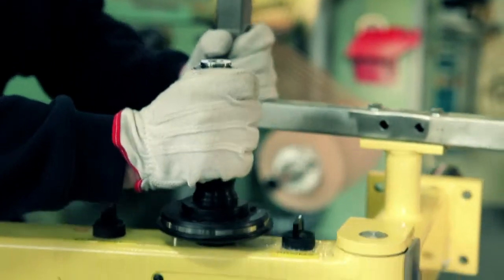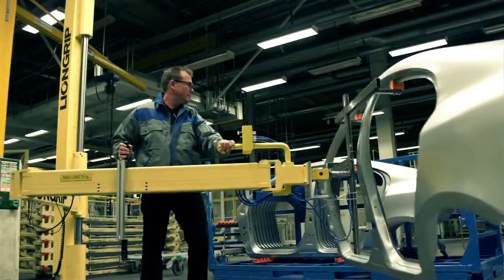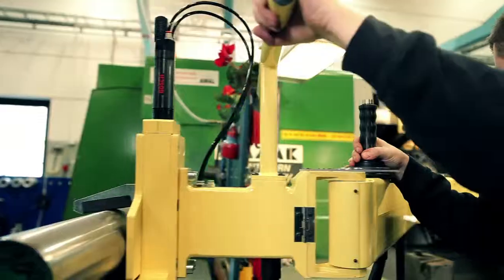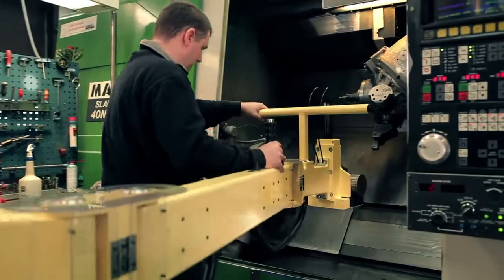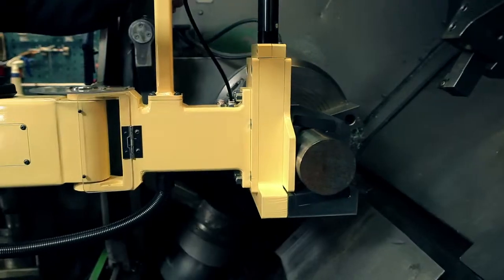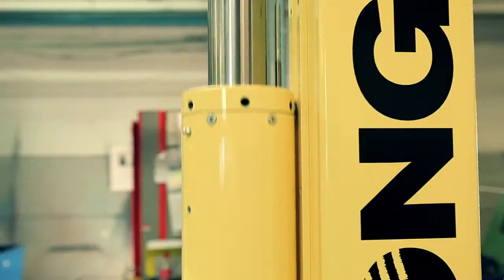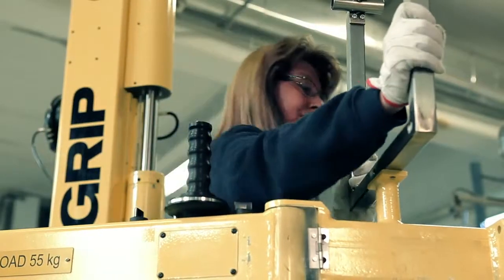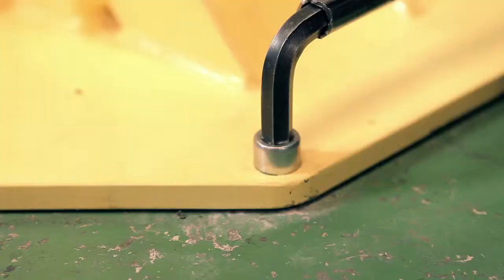LionGrip - Welcome to our world of weightless lifting and handling!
LionGrip® is the ultimate lifting aid for the production and assembly industry and makes most parts handling weight- and effortless.

With a maximum payload of 150kg and a radius of operation exceeding 3,5 meters over 400°, Liongrip can easily be serving more than one assembly or production station at the time.

Liongrip is the best aid for handling off-center loads. Liongrip makes your handling faster than manual, because you fully control the speed through the force sensitive handle that makes the lifting arm follow your smallest movement. The air sustained arm is very forgiving.

LionGrip® can due to its flexible design easily be fitted even into narrow environments where valuable space is crucial.

LionGrip® can be equipped with any gripping tool of your choice. Except the standard offerings displayed in the video, our group of certified engineers is avaialble at your service to fulfill your needs coming to lifting functionality.

LionGrip® helps you to avoid industrial injuries and minimizes time spent on rehabilitation due to incorrect manual handling positions.

If you have any inquiries, do not hesitate get in contact with us at Hofpartner AB